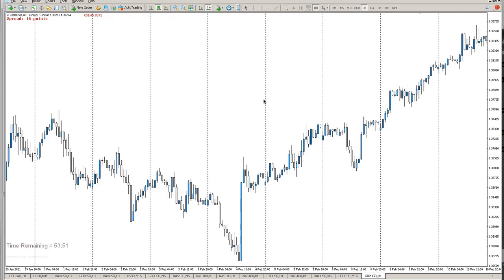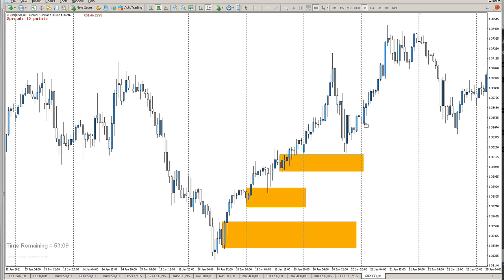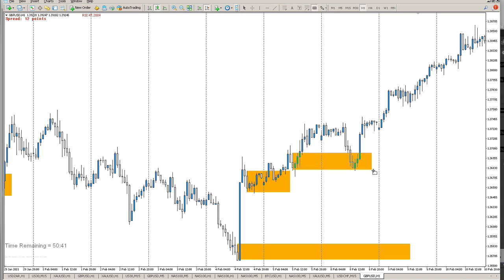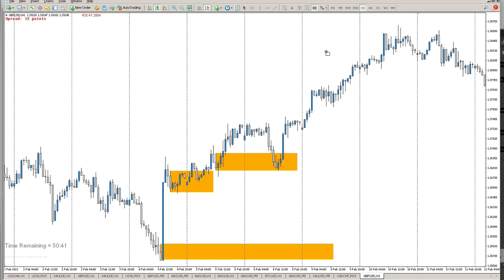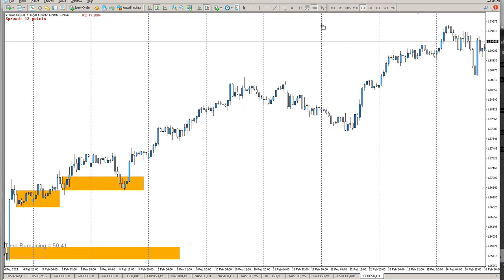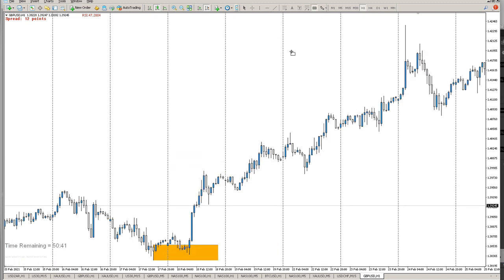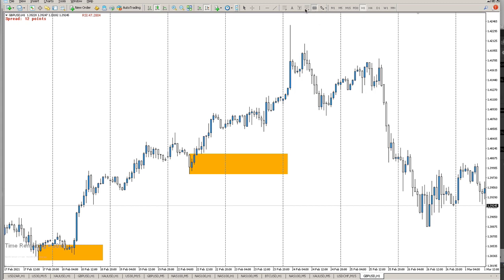TRADING Order Blocks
How to trade Order blocks

*Please don't send me to trend line anonymous haha*

ZT